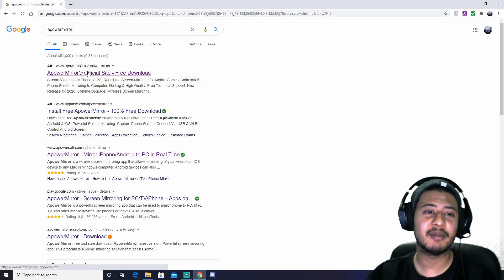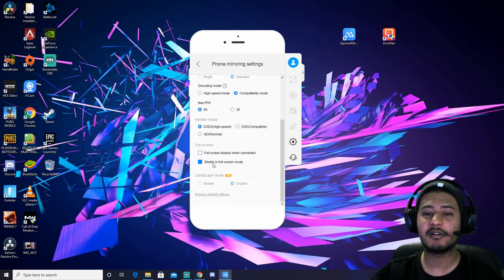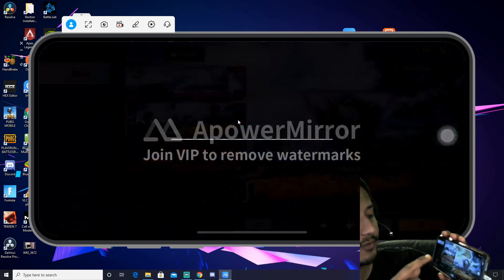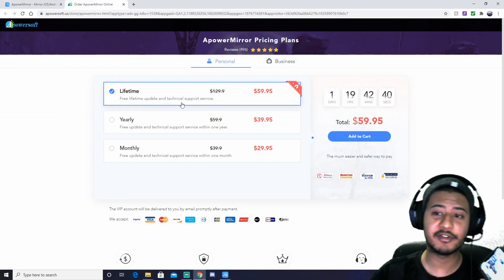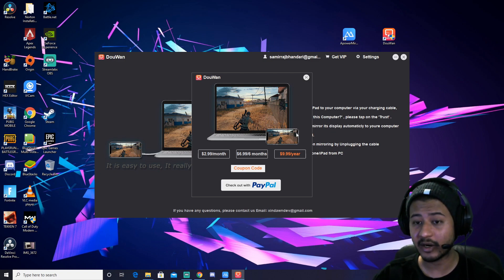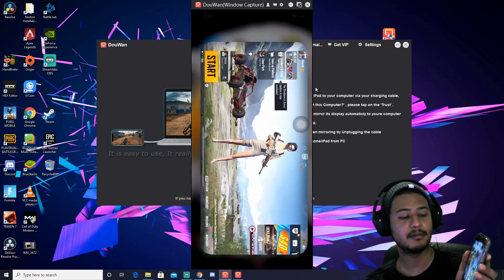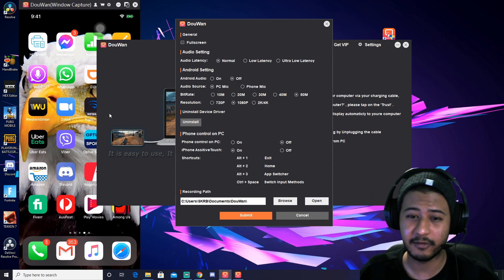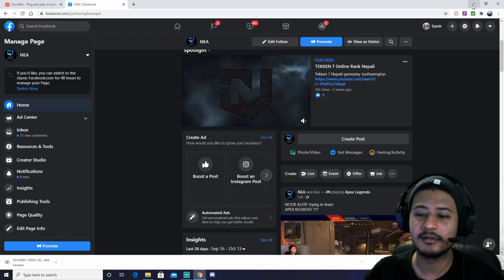SCREEN MIRRORING APPS 60FPS KUN APP RAMRO mero review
THIS VIDEO IS ONLY FOR WINDOWS I WILL BRING ANOTHER ONE FOR MAC OS USERS.
If you guys want to hangout with me and have a chat, i regularly stream every night in our face book page. PLZ DO SUPPORT:::

SONG USED IN THE VIDEO:
PARADISE by lost stories (COPY RIGHT FREE)